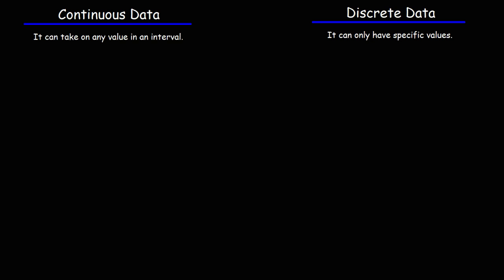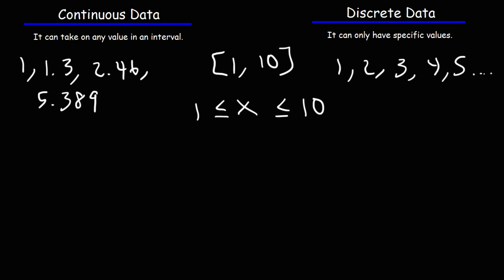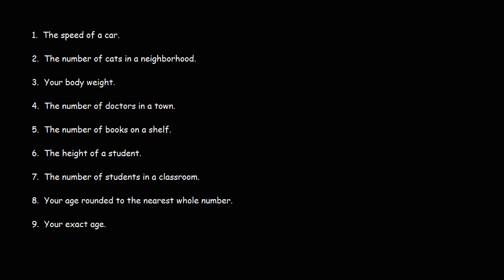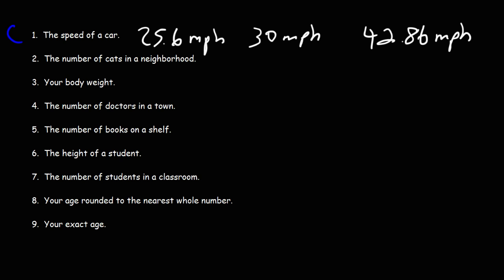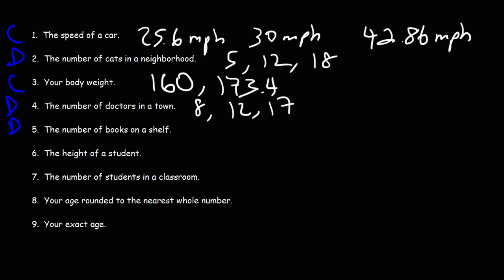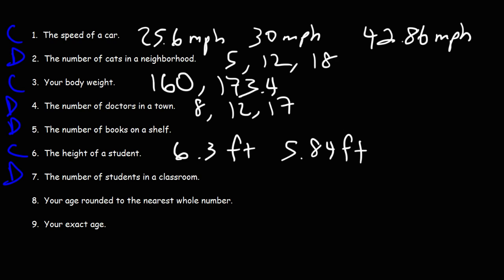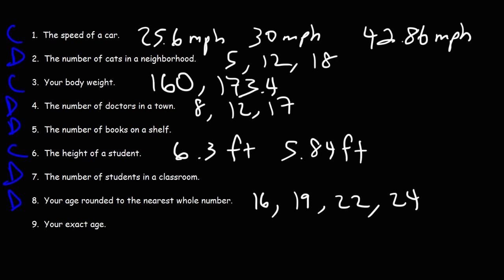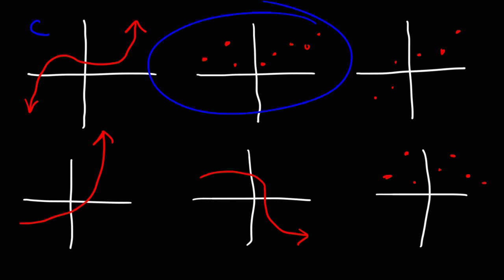Continuous vs Discrete Data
This statistics video tutorial explains the difference between continuous data and discrete data.  It gives plenty of examples and practice problems with graphs included.